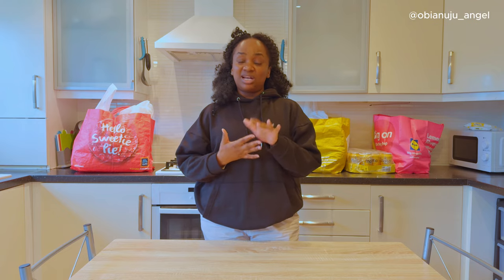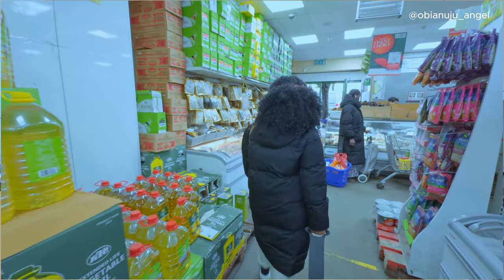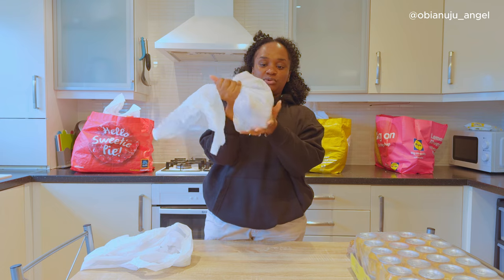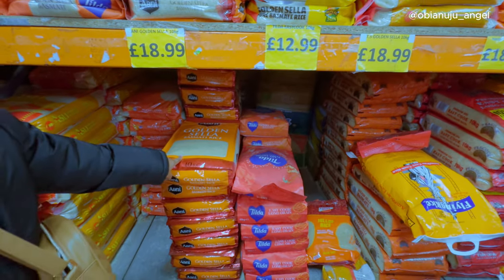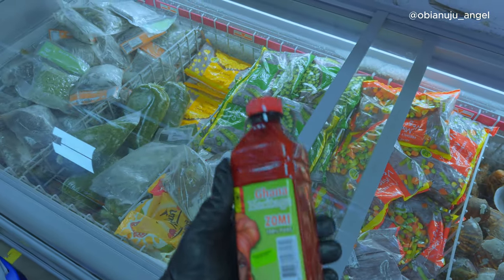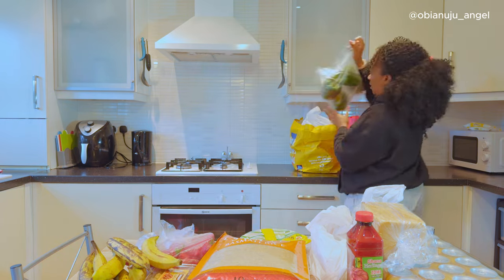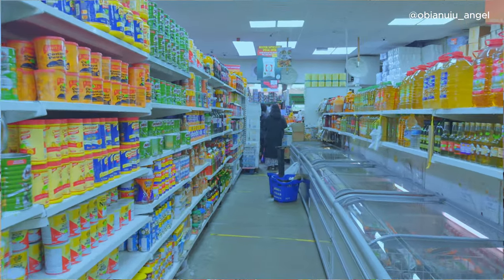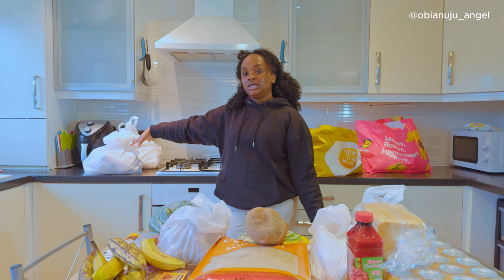THE LARGEST AFRICAN STORE IN MANCHESTER UK | Moston Lane WHOLESALE SHOPPING | Saving Money in UK.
Location:
MOSTON SUPERSTORE
5 PYM ST, MANCHESTER
M40 9WE

Gadgets:
Iphone 15 PRO
Rode wireless Go II Mic
FGen light
BOYA mic